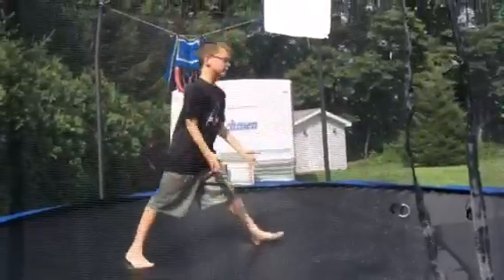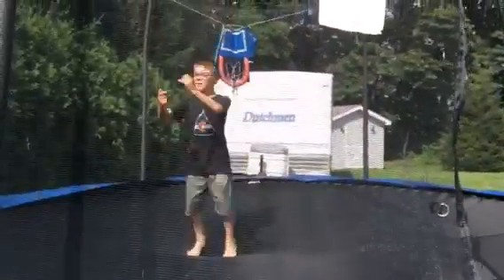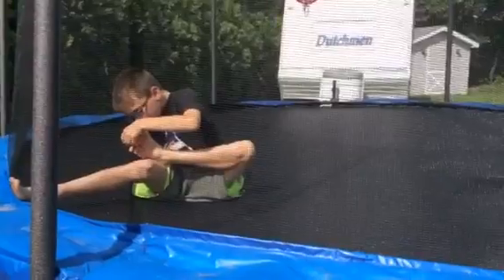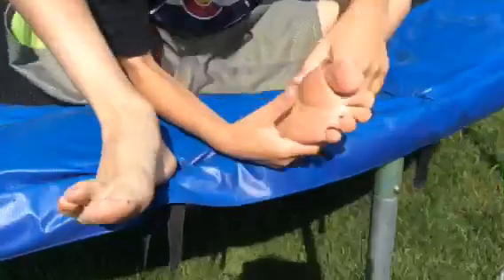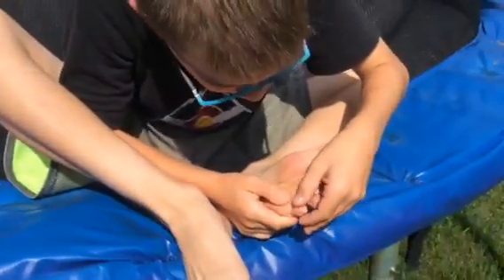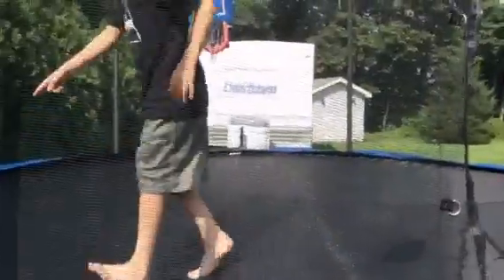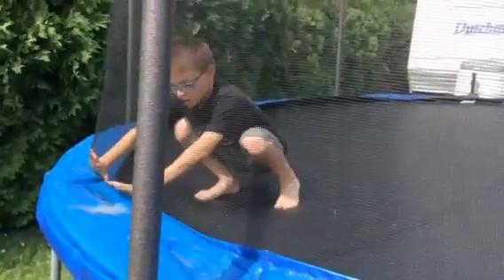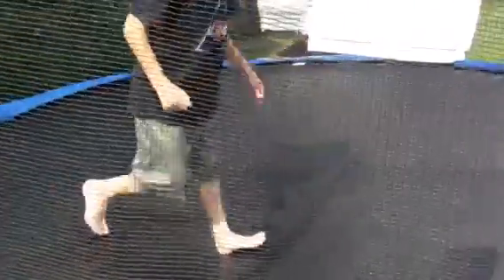MUSCLE TEAR ON PINKY TOE FROM TRAMPOLINE FAIL *not clickbait*